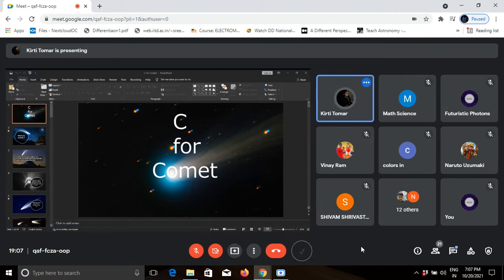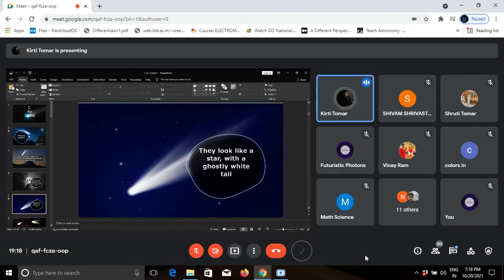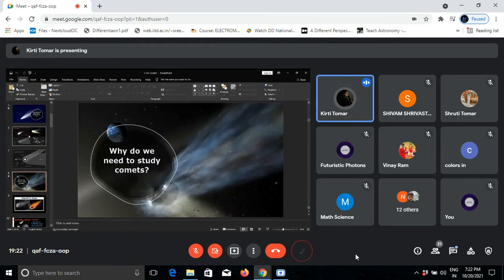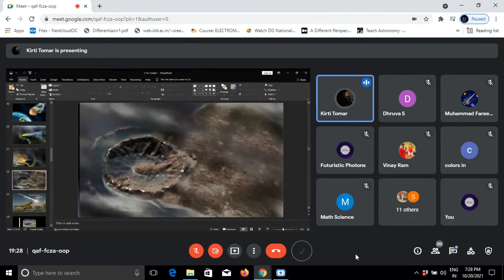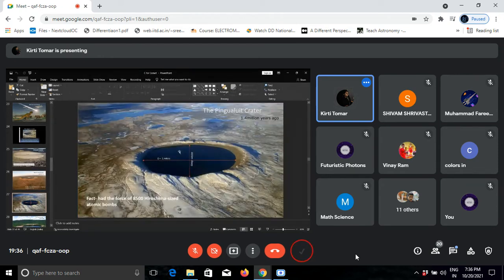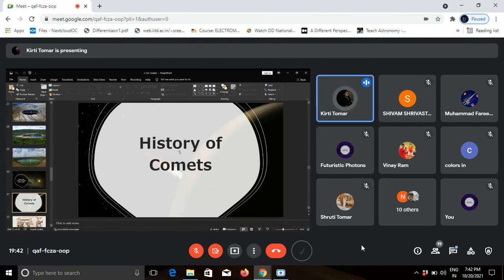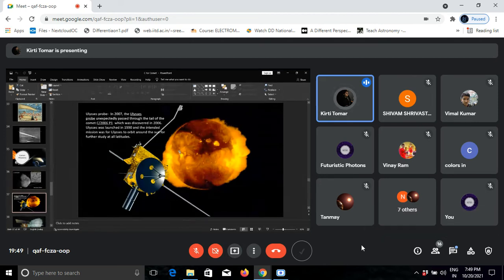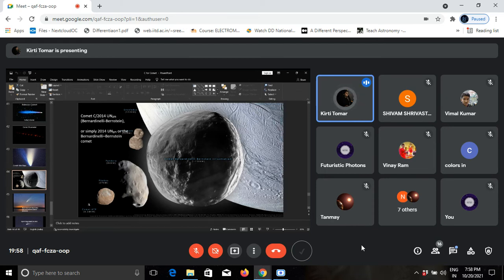#3, C for Comet webinar in A-Z Astronomy series conducted by Futuristic Photons with Speaker- Kirti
We Futuristic Photons is the Astronomy Society based online and working on spreading  the awareness of Astronomy among youngsters. Our main target is to infuse scientific curiosity in school students via our tailor made Astronomy Programs because School education lacks Astronomy in their curriculum and we provide the platform to students to enhance their skills by writing scientific blogs and publishing on our blog site along with the mentoring on how to write one. Also, we have conducted free webinars on Astronomy so that people can access anytime and those who can't afford the astronomy education we provide a free online learning platform.